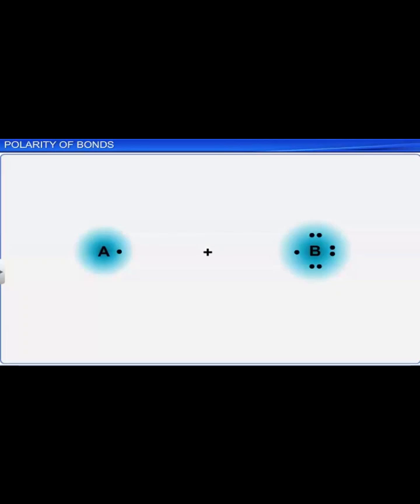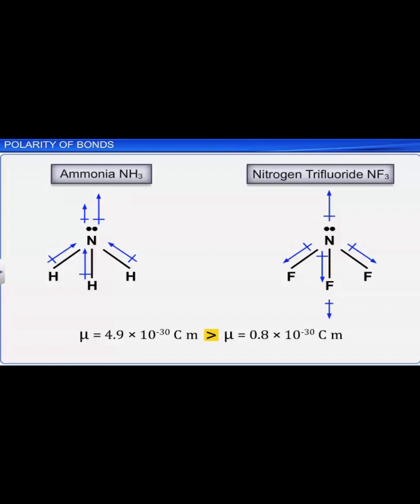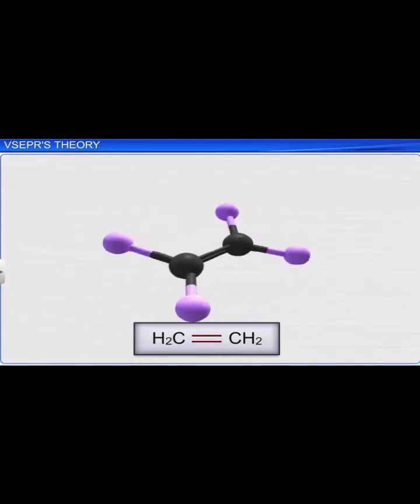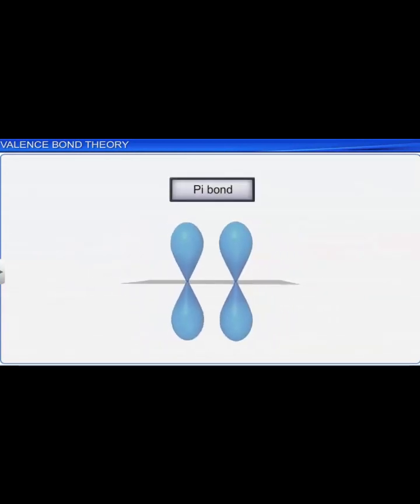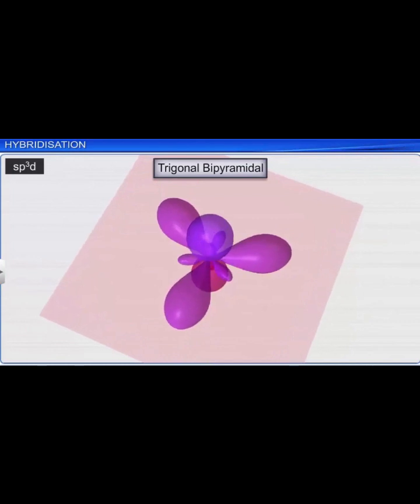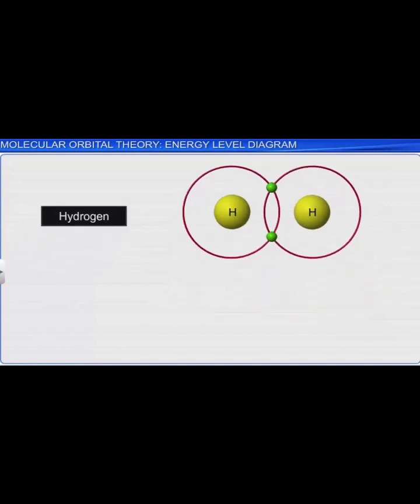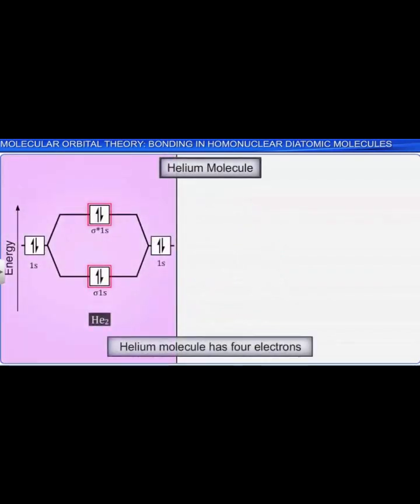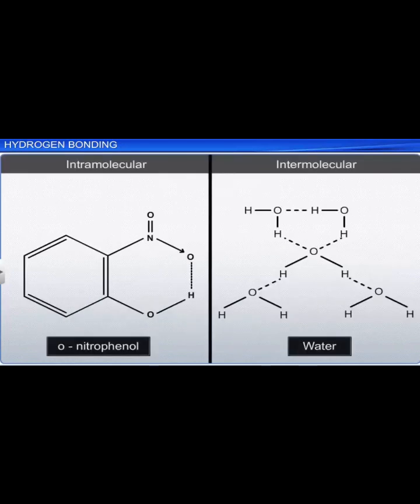CBSE Class 11 Chemistry - "Chemical Bonding and Molecular Structure Part 2" - shribalajiacademy.in